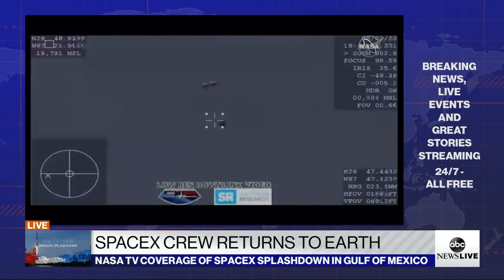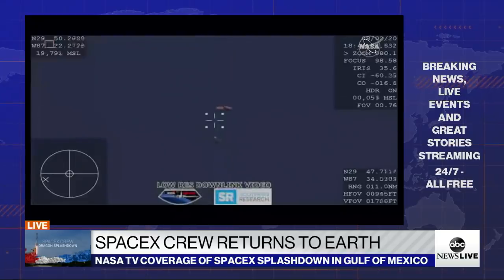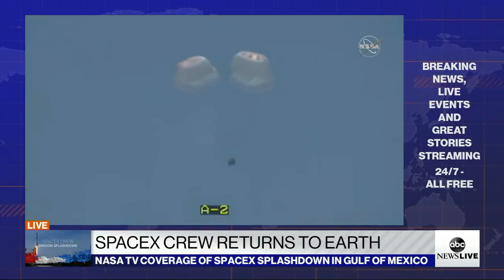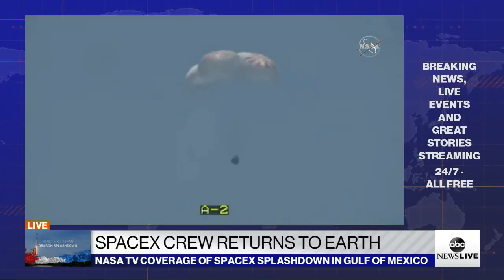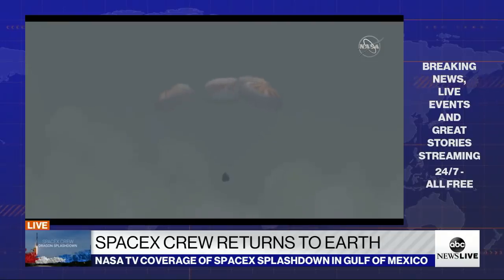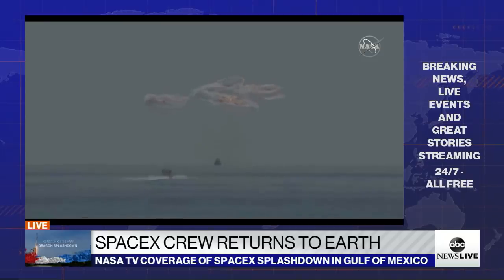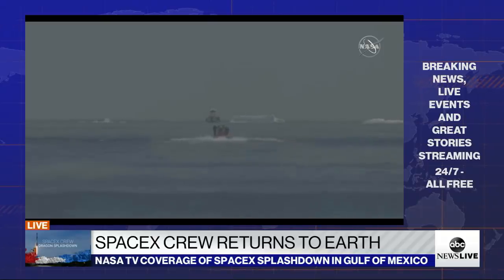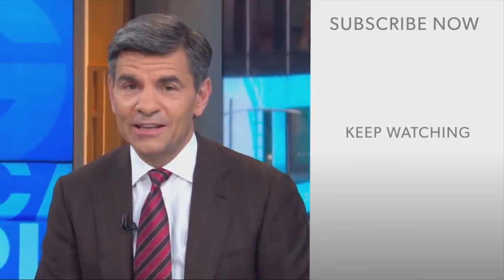SpaceX crew returns to Earth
The first NASA-SpaceX astronauts, Doug Hurley and Bob Behnken, left Earth on May 30.